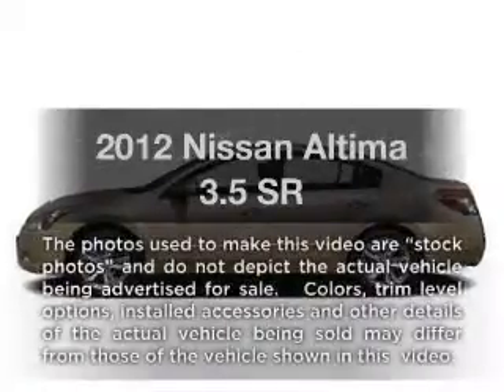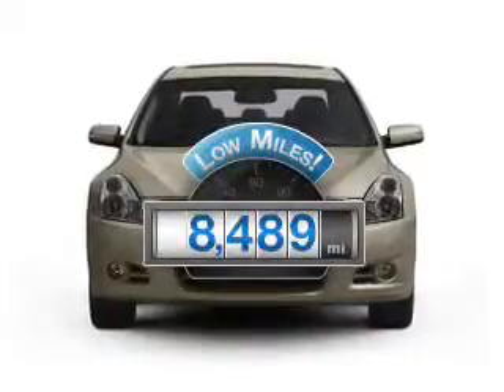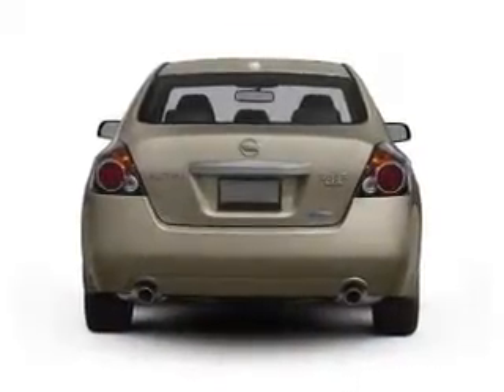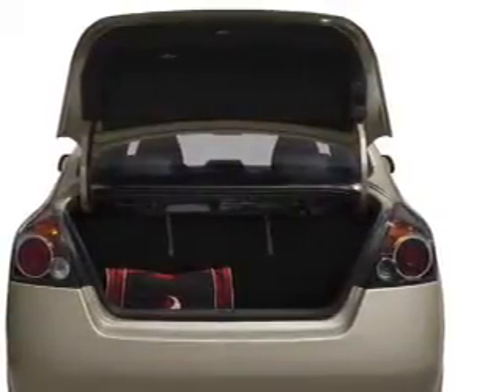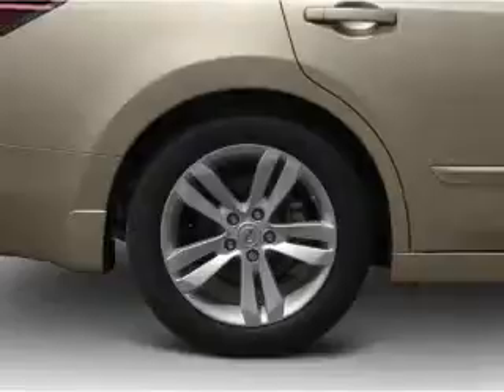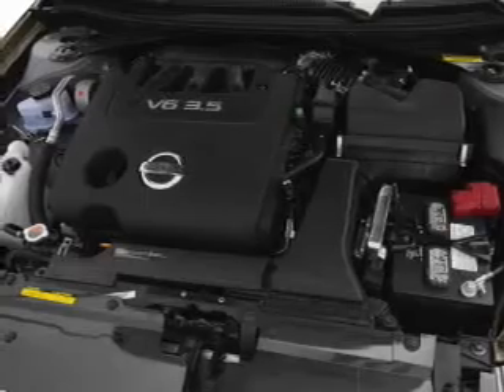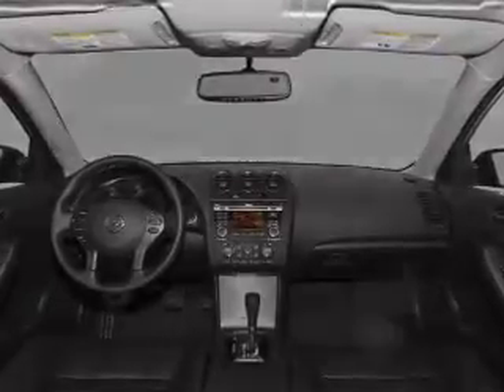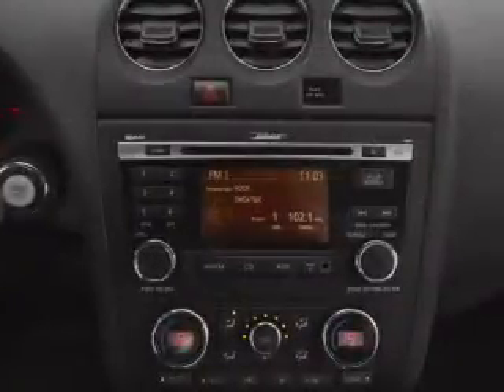2012 Nissan Altima - Gonzales LA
Year: 2012
Make: Nissan
Model: Altima
Trim: 3.5 SR
Engine: 3.5 liter 6 cylinder 24 valve
Transmission: Automatic CVT
Color: Maroon
Mileage: 8489
Address:
14295 Airline Hwy